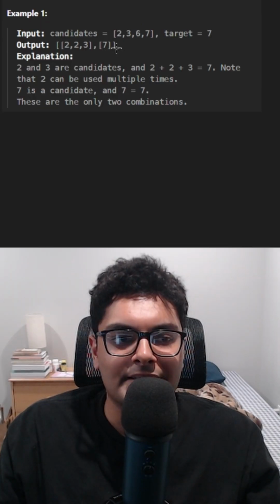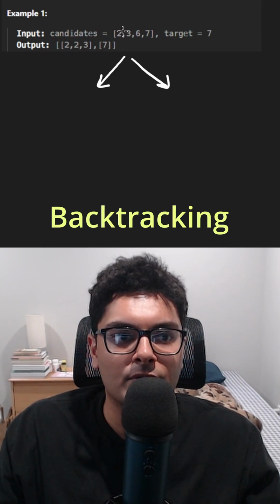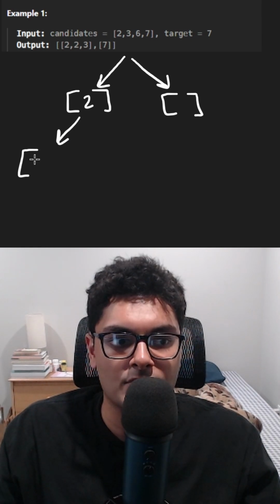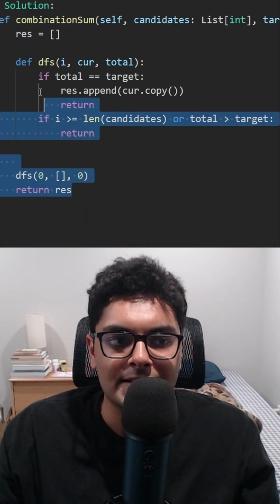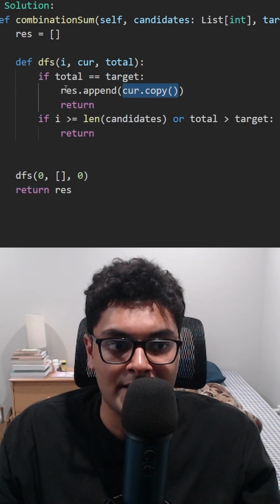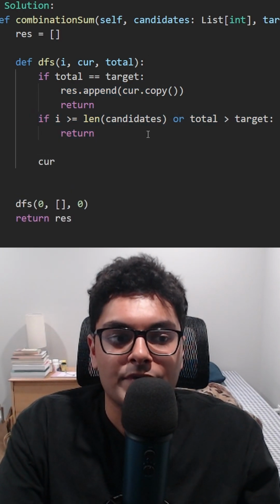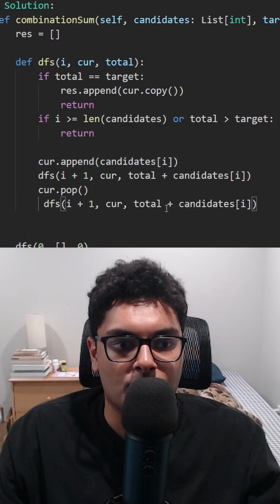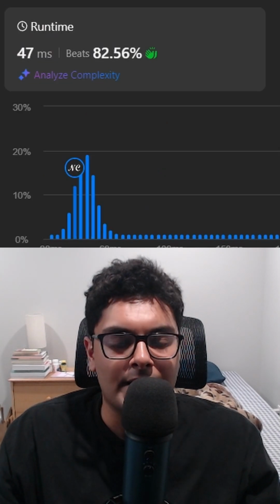the problem might be a little too hard for you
- Get lifetime access to every course I ever create!